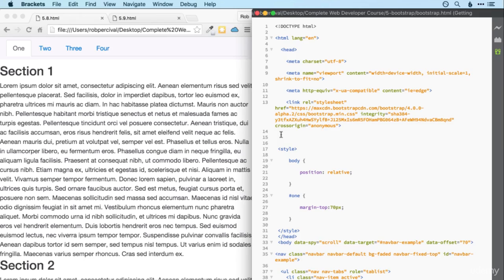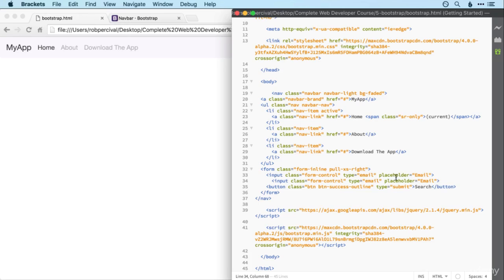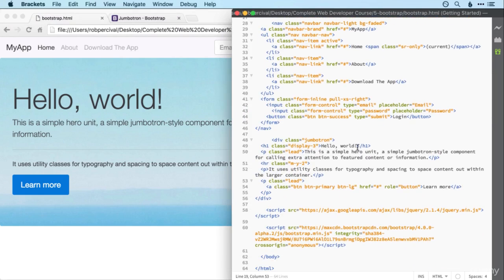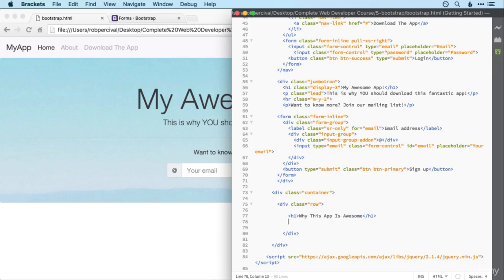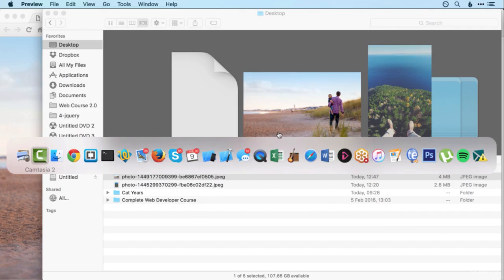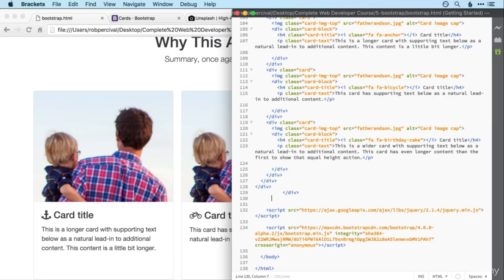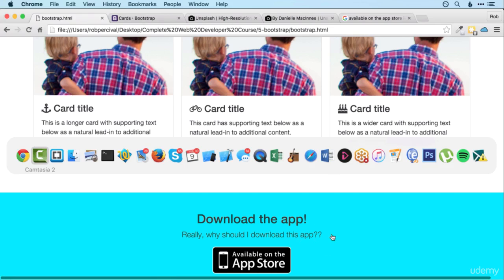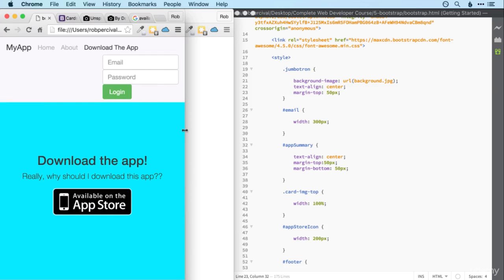Project - App Landing Page